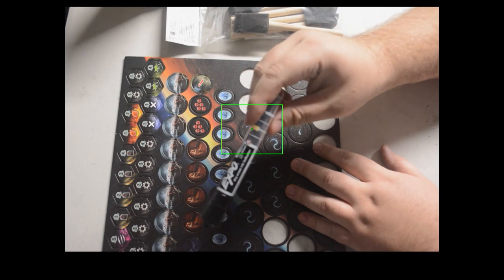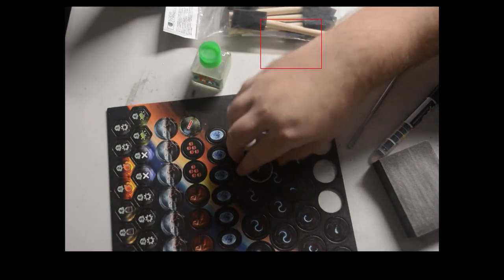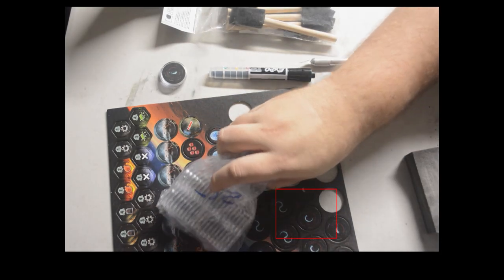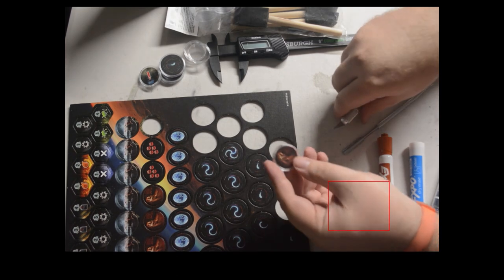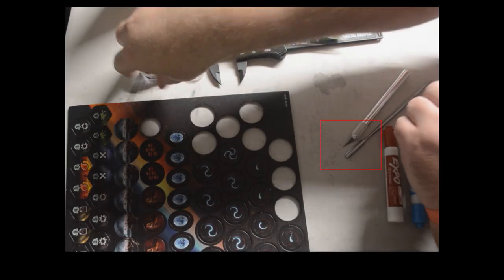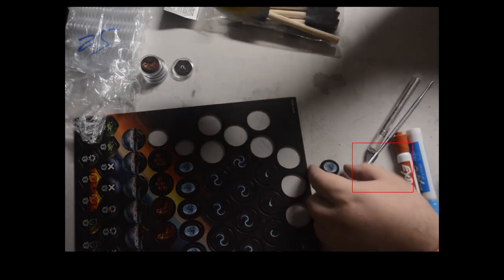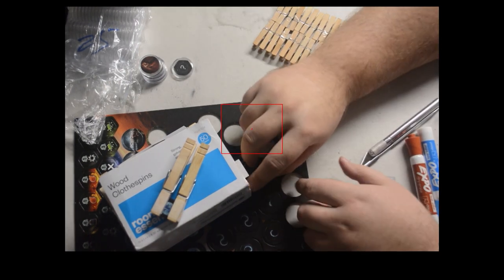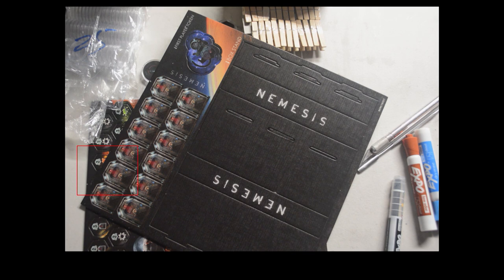Nemesis Episode 3 Upgrade Your Cardboard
I got a request in the comments to show what my process is to upgrade my cardboard components.  Some coin capsules for Nemesis came in, so I made this video to give a quick example.  The channel only grows if everyone pitches in.

24mm Direct Fit Airtight Coin Holders Capsules for QUARTER (QTY: 25) by Merrick Mint

Hicarer 100 Pieces 30 mm Coin Capsules

EXPO Low Odor Dry Erase Markers, Chisel Tip, Assorted Colors, 12 Count

3M Sanding Sponge, Fine Grit, 6-Pack

Loew-Cornell 842 25-Piece Foam Brush Set, 1-Inch

Mod Podge Waterbase Sealer